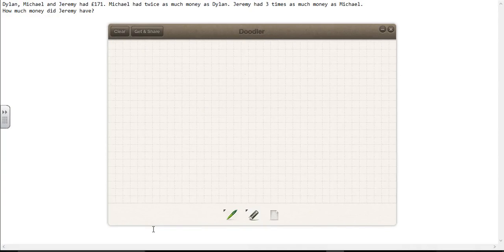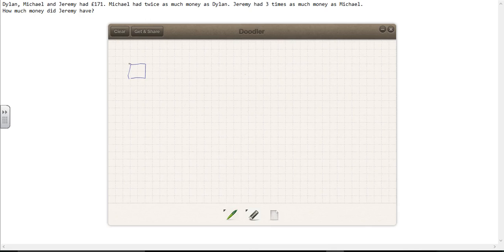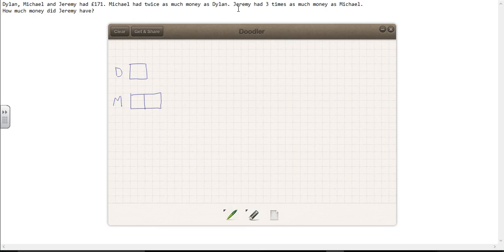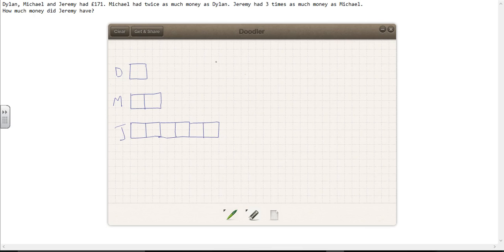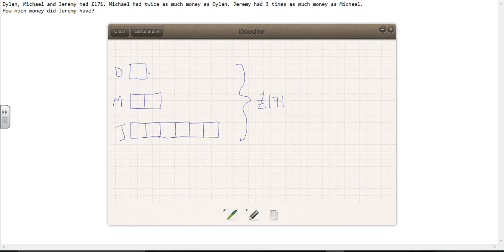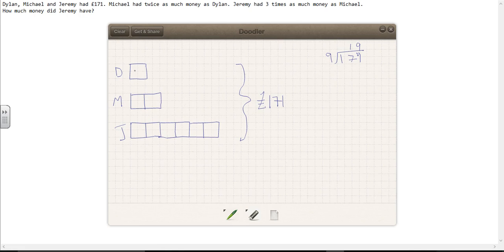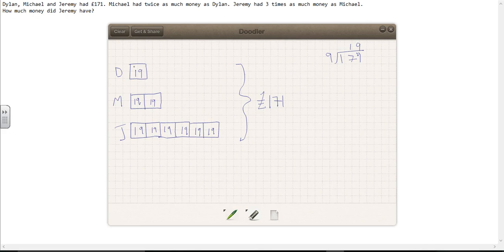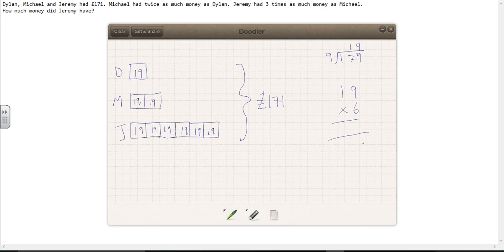L5 Word Problem Q8: Dylan Michael Jeremy had 171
Dylan, Michael and Jeremy had £171. Michael had twice as much money as Dylan. Jeremy had 3 times as much money as Michael.
How much money did Jeremy have?